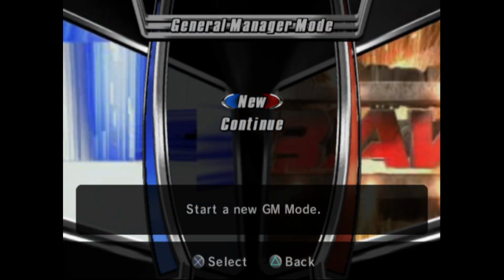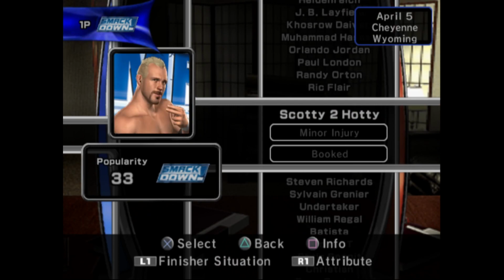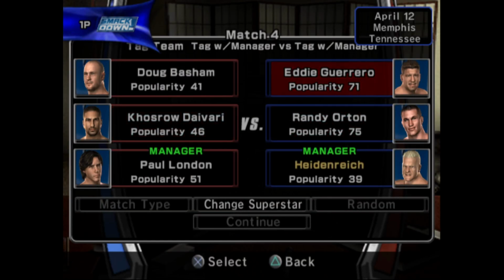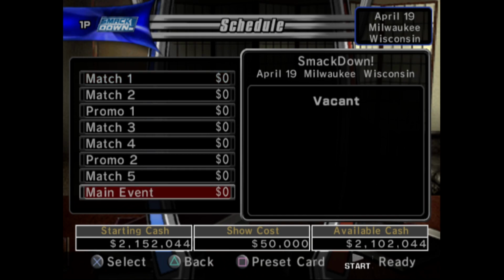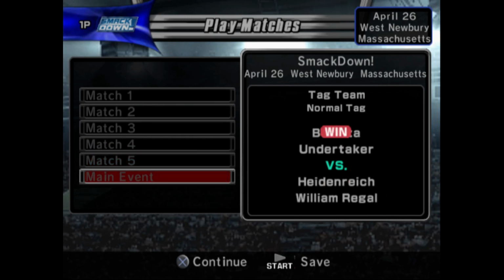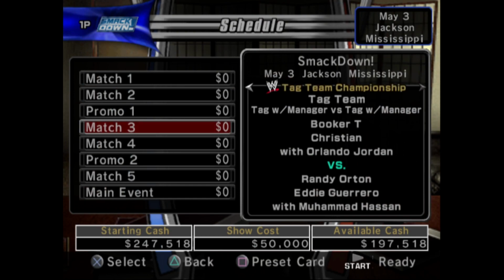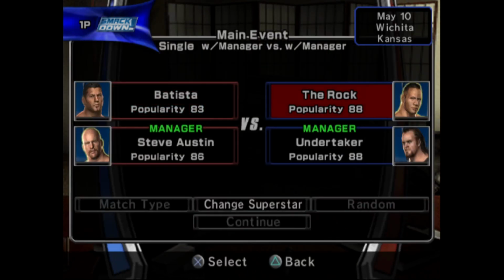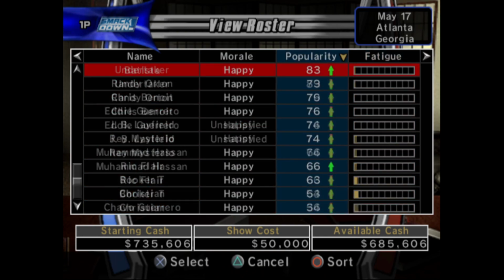Smackdown vs Raw '06 General Manager Mode Tips/Tricks/Guide + Hiring Legends!!!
How to DESTROY the GM mode in svr 06 and hire legends, manage rivalries, tag teams, use jobbers, manage contracts etc.